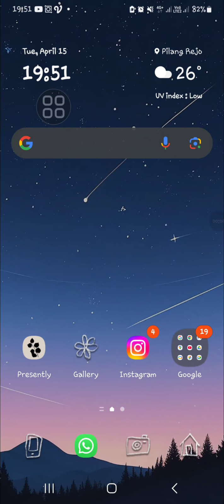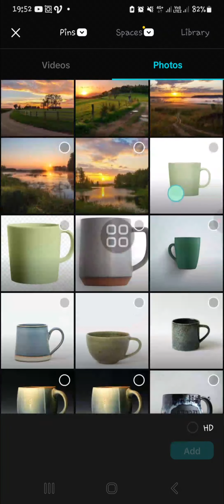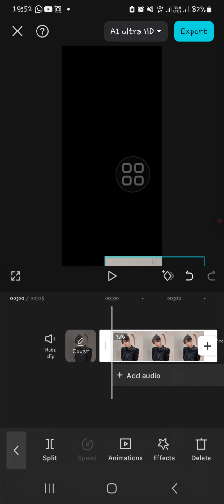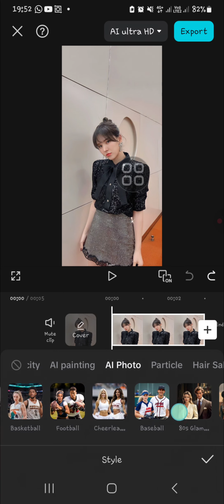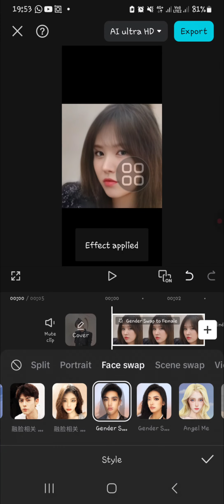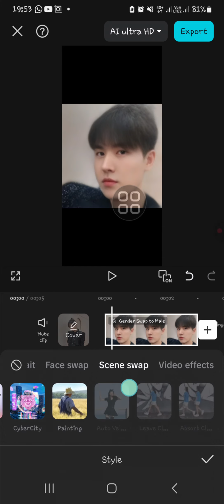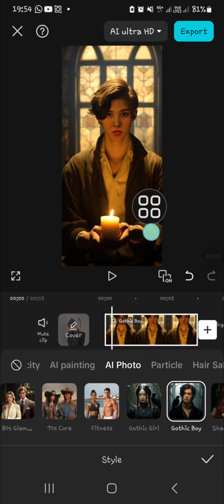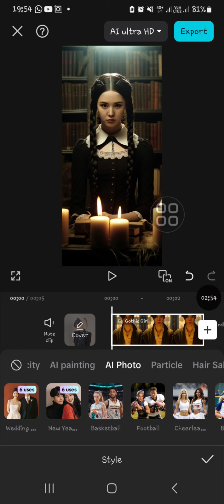💲 EASY: How To Face Swap In Capcut (Step By Step) - Swap Faces in Capcut App Tutorial | Full Guide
Want to know how to face swap in CapCut using just your phone? In this step-by-step tutorial, I’ll show you how to easily replace faces in your videos or photos using the CapCut app. No complicated software—just simple and fun editing with awesome results!